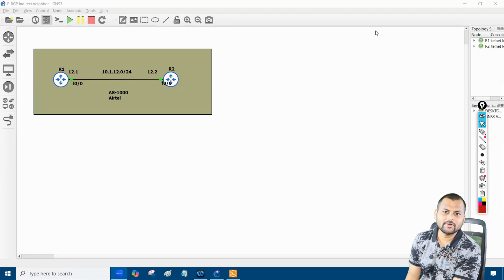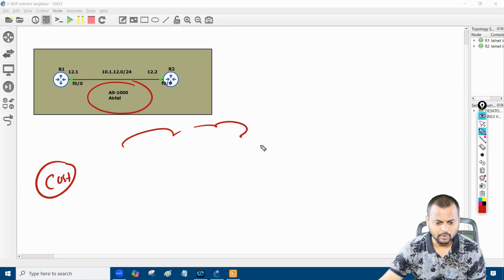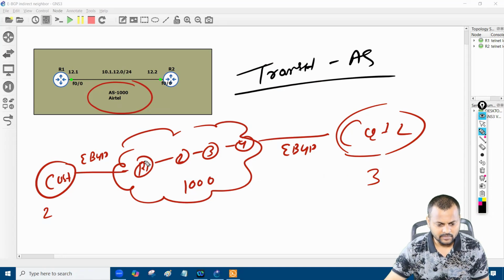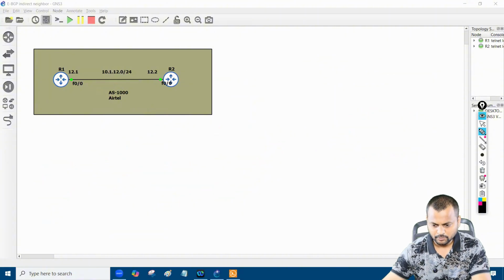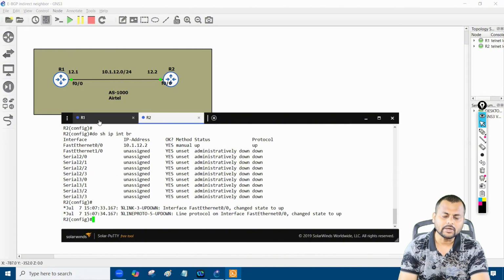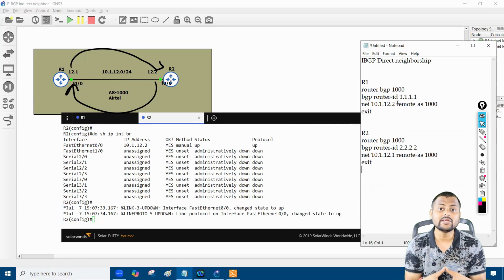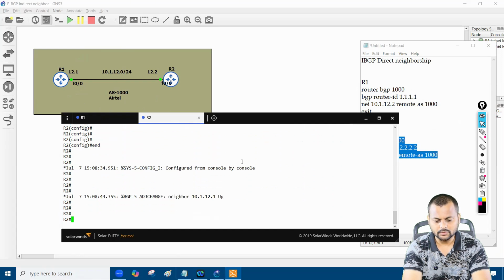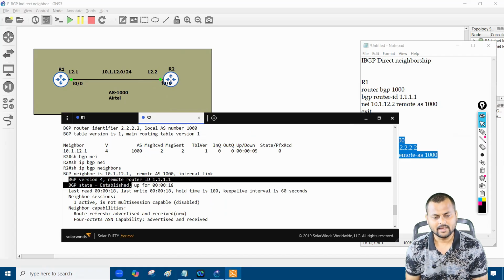IBGP direct neighborship | CCNA | CCNP | CCIEHUB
Learn the fundamentals of IBGP direct neighborship in this quick and clear tutorial. We'll cover what it is, why it's used, and demonstrate a basic configuration. Perfect for network beginners and those reviewing BGP essentials!